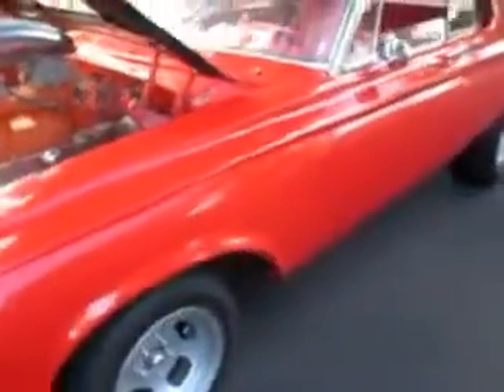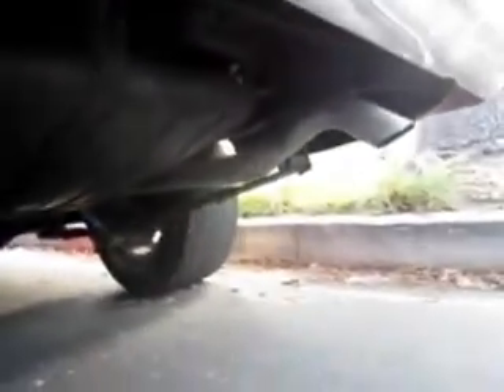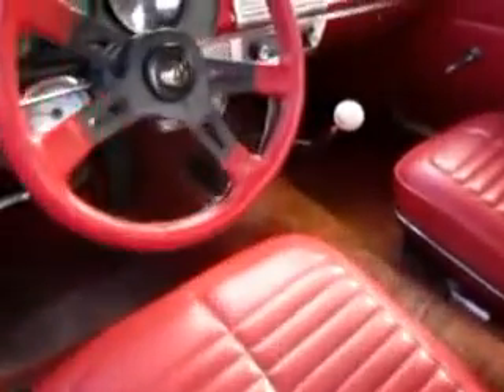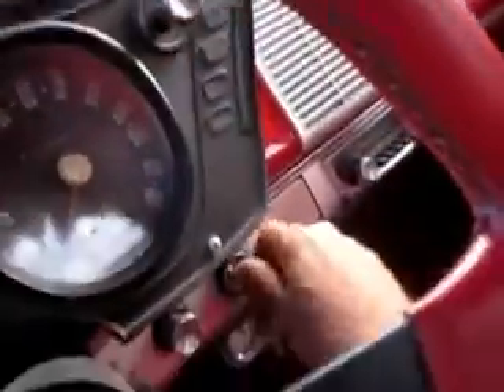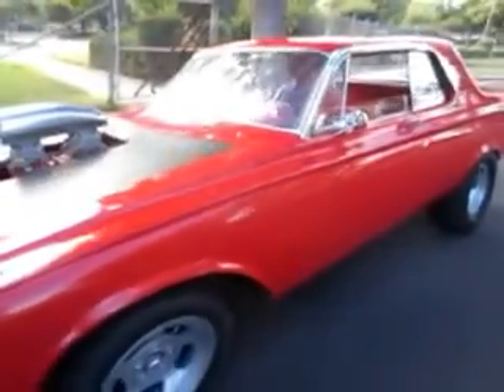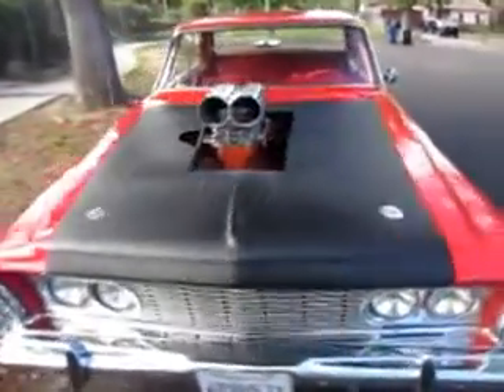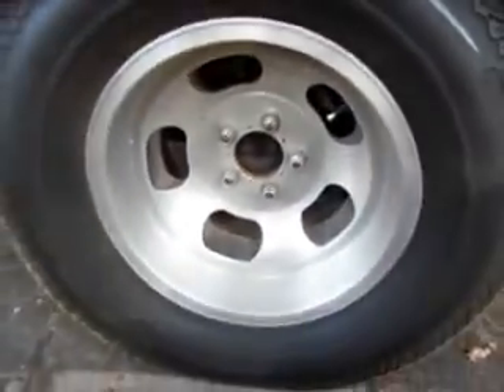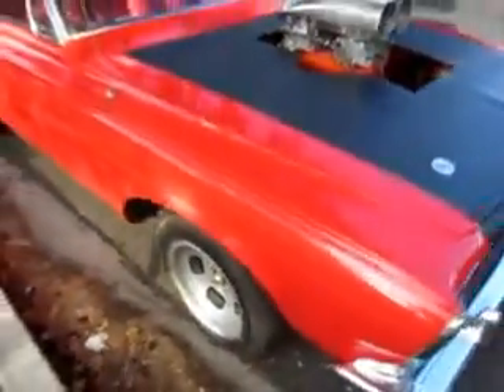1963 Plymouth Fury 440 Magnum engine 4 Speed car for sale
440 Magnum engine, two 4 barrel Edelbrock carburetors mounted on a aluminum high rise manifold,,.Red interior with bucket seats, 4 speed transmission,power brakes,discs up front with drums on back.M60s Micky Thompson tires on aluminum slotted wheel on back with federals on front, This is an original 4 speed car with a powerful excellent running 440 Magnum engine in it. The paint is absolutely beautiful and the metal looks perfect with no rust or patch work at all. Dual exhaust with SS Headers. The under carriage is very clean with no holes or patch work. For sale on Craigslist posting ID # 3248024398